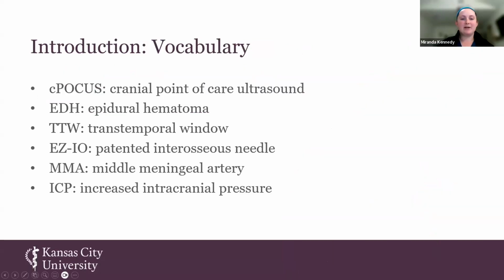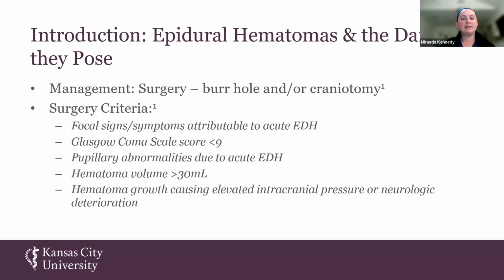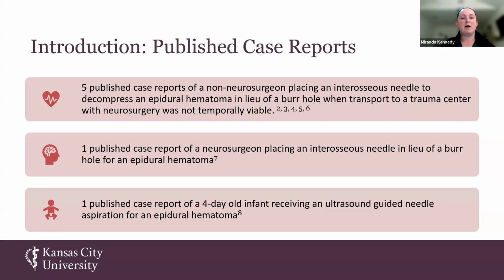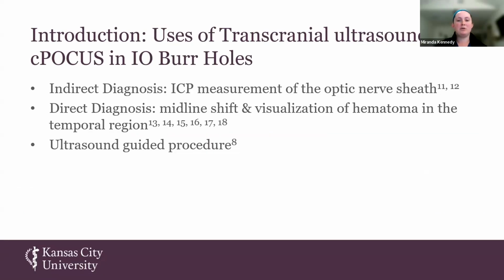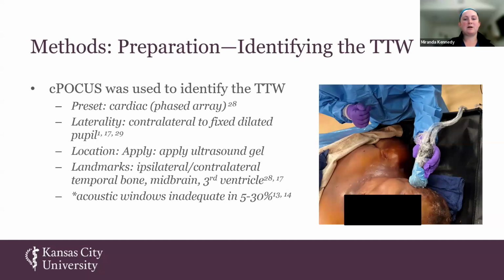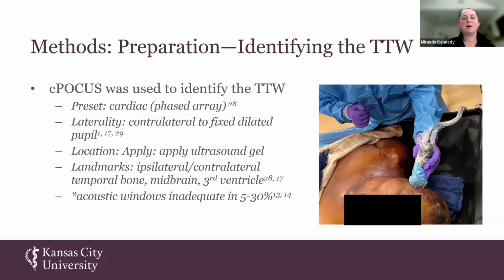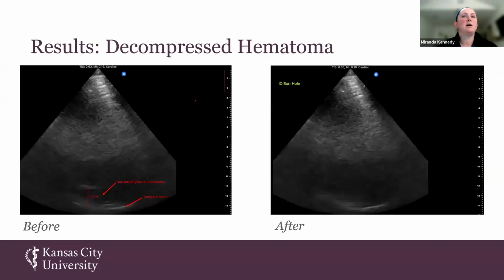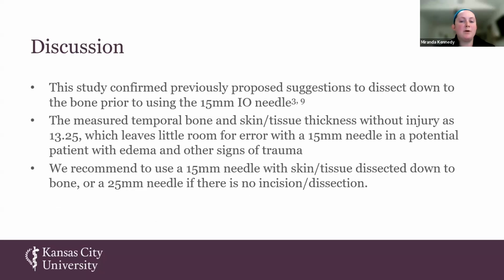SD Kennedy, May 20, 2025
May 20, 2025: Student Doctor Miranda Kennedy- "The Use of Cranial POCUS in a Resource-Limited Setting for an Emergent Craniotomy: A Cadaveric Procedural Report"

Student Doctor Miranda Kennedy is a current Clinical Anatomy Fellow from Phoenix, Arizona. She competed as a dual NAIA athlete in Volleyball and Lacrosse at Montreat College where she graduated with a B.S. in Psychology and Human Services. As a non-traditional student, she worked in a variety of healthcare related professions prior to attending KCU, including as an EMT, a Neuropsychological Technician, and a research team member in the Mathematical Neuro-Oncology Lab at Mayo Clinic. As an EM bound student, she has enjoyed serving on the American College of Osteopathic Emergency Physician’s Resident Student Organization board as a conference chair for the past couple of years. She recently became a mother, which launched her interest in advocacy for mothers in medicine with the intention of improving the support and acceptance of pregnancy, childbearing, and parenting while continuing one’s medical education. In her free time, she enjoys traveling with her family, Mexican food restaurants, and reading.